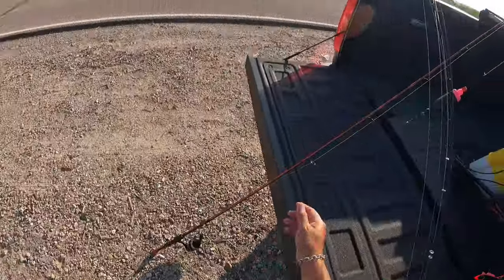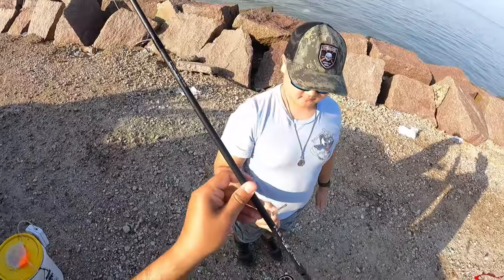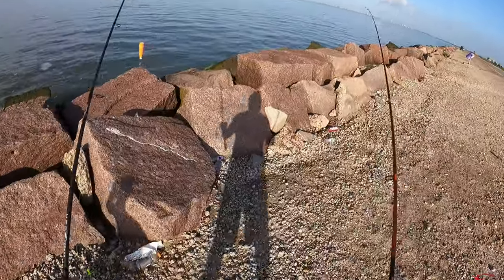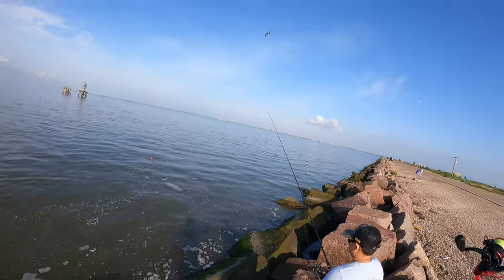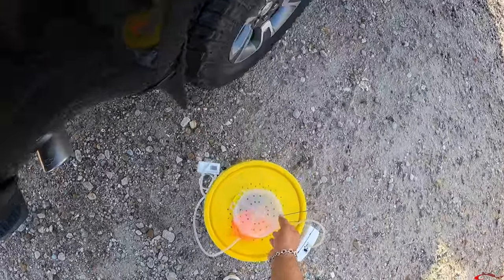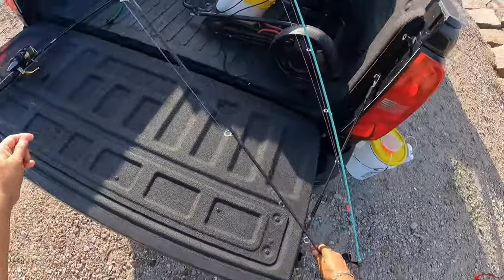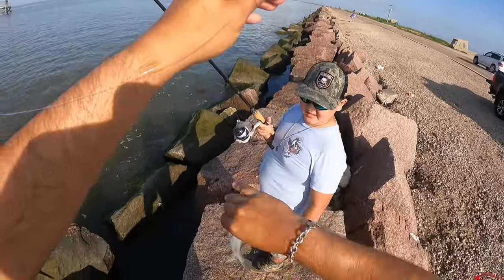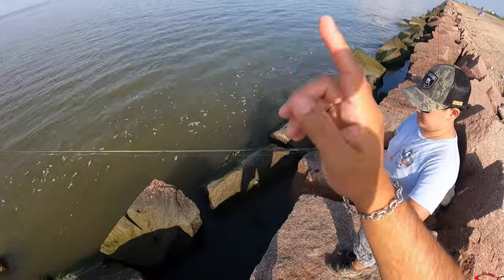Texas City Dike and Galveston Beachfront Fishing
On June 3, 2020 I went out with my son for a quick fishing trip. We 1st fished the Texas City Dike and after a couple hours we went to Galveston Texas. Fishing off the beachfront in Galveston is one of my favorite places to fish during the summertime. The surf was supposed to be flat and clean. Although we didn't catch any monsters and I got skunked I still had a great time out there with my son.

Fishing Gear:
Academy
Shimano Stradic 2500FA- H20 Xpress Solid 6 Inshore Rod
Ethos HD-H20Xpress Tac-40 Rod
KastKing Shary lll Spinning Reel- Speed Demon Rod
Shimano Casitas 150-Top Tier Tackle Rod

Camera Gear
GoPro Hero 9
Samsung S20

My Peeps:
Saltwater Soul Facebook